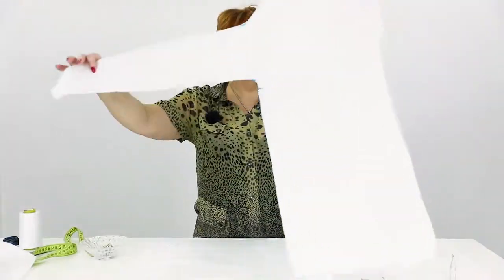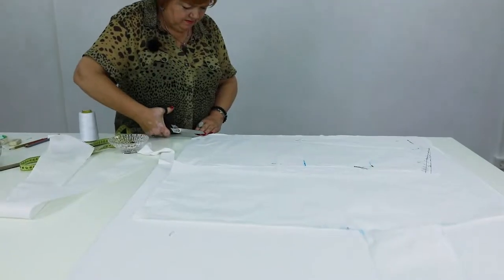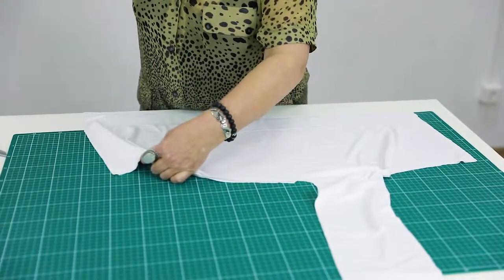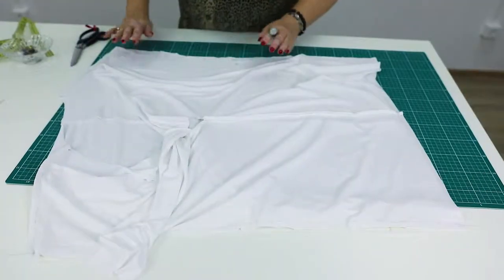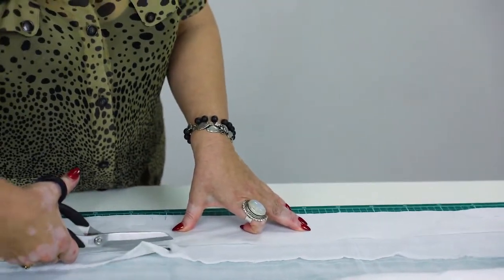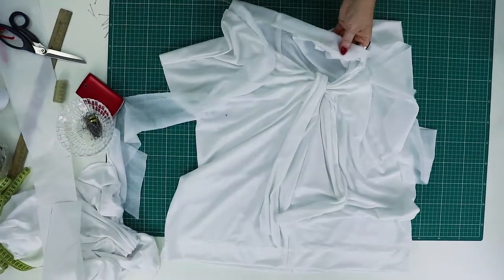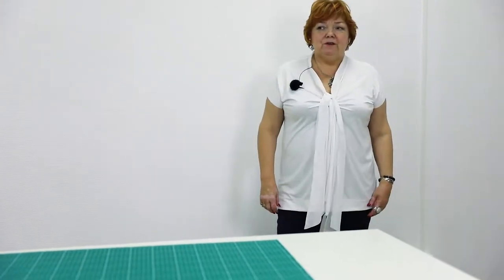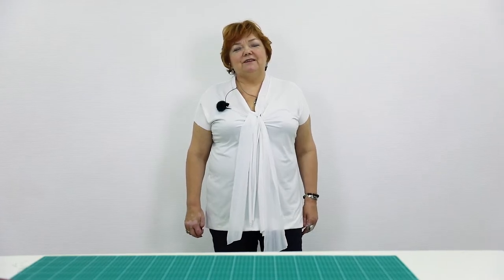DIY: How to make a knit fabric summer top with bows. Part 2. Cutting and stitching. Sewing tutorial.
Today we can finally start cutting the shirt with the 2 bows.
We need 2 lengths of fabric for this shirt because of the bows.
I took 2 lengths of fabric and folded it along the whole width, so that when I cut out the back I still have enough fabric for the bows. I’ll find use for the extra pieces later.
If we fold the fabric like we usually do, we won’t have enough of it. In this case we’ll have to make the bow shorter, and I don’t want to do it.
I don’t add anything, because we’ve already added enough for the seams.
Don’t ask if we need the seam at the center back or not – if you don’t like it all, don’t make it.
The knit fabric stretches, so the items are usually pretty loose.
It’s very easy to tack when the front is cut out on the basis of the back.
I'll cut out the 2nd bow and show you. Cut out the bow of the 2 layers of cambric.
You can use your imagination. For example, make a bow of the fabric with the small flowers, or add a binding. You can change the sleeve too. You can use the chiffon.
I will probably make this blouse of different colors. This is a new level for us – not one bow, but 2.
The width of the bow is 15 cm, and I tie it. There’s no surprise that I get the draping on it. I also tie the upper bow, which is made of cambric.
I’ve showed you a pretty simple, but very interesting design.
Be different and beautiful. Use your imagination.
Don’t copy what I do – do better.